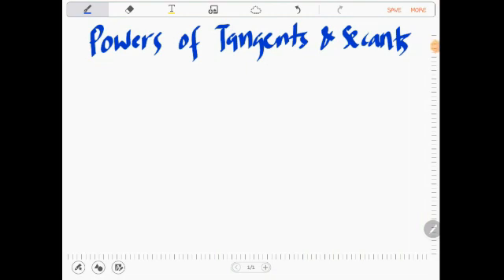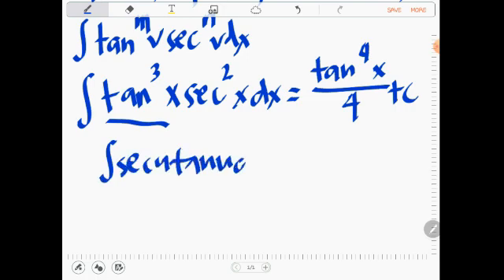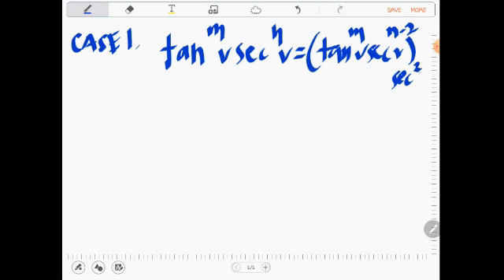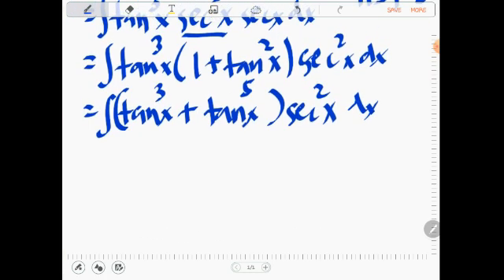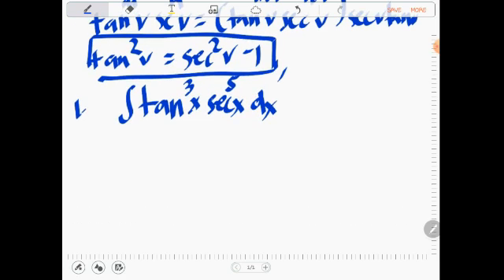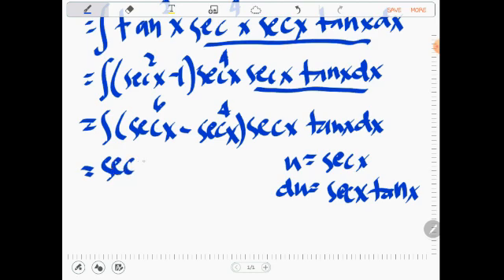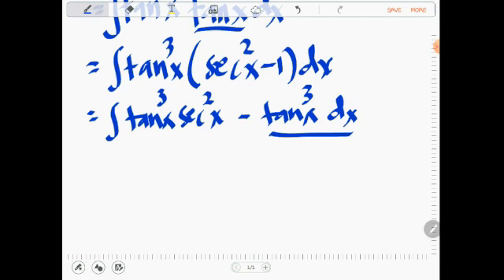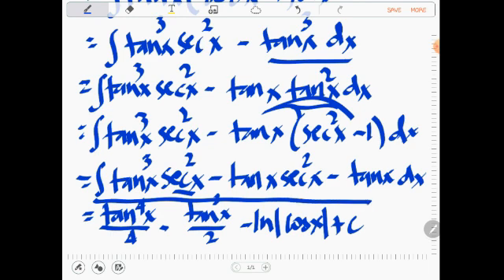Method of Integration Power of Tangent and Secant